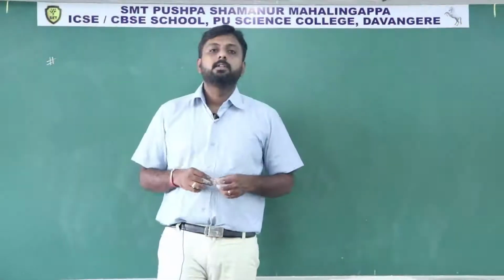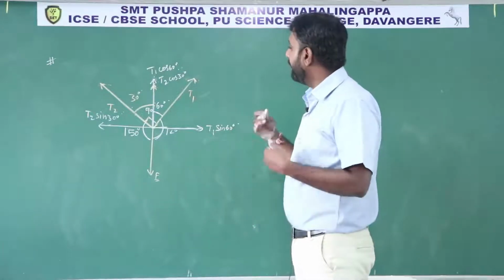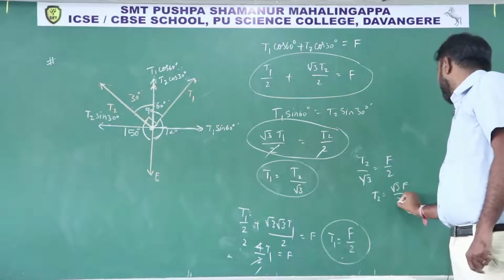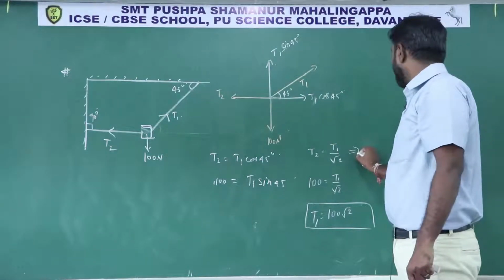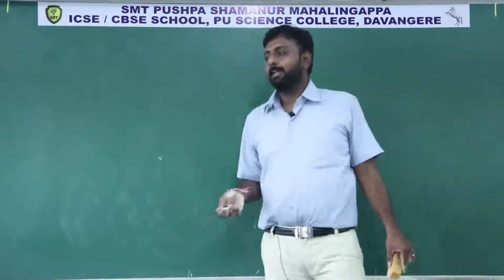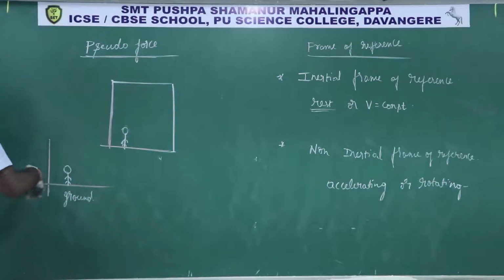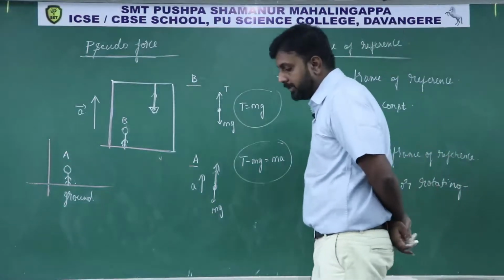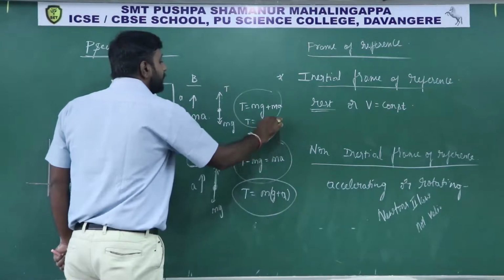SPSMR Karnataka’s Leading Residential PU Science College 10 Laws Of Motion